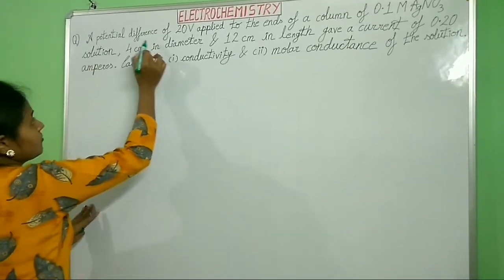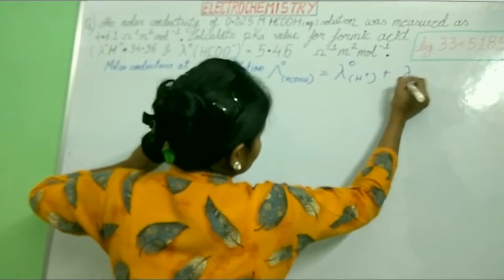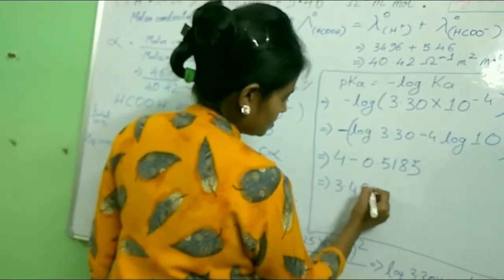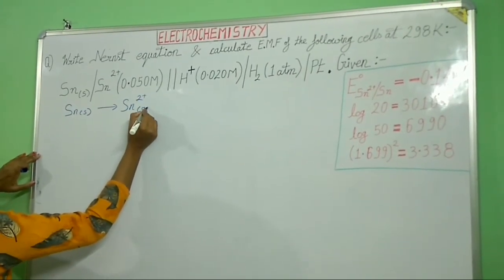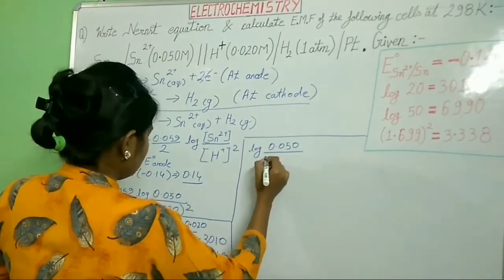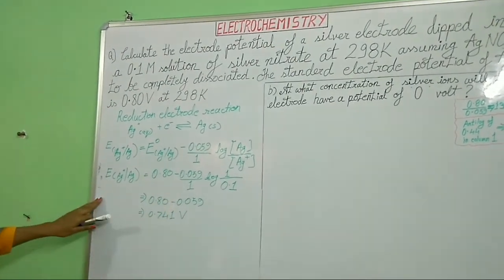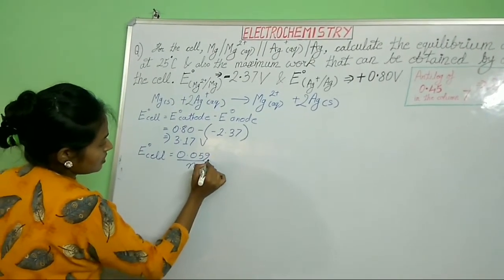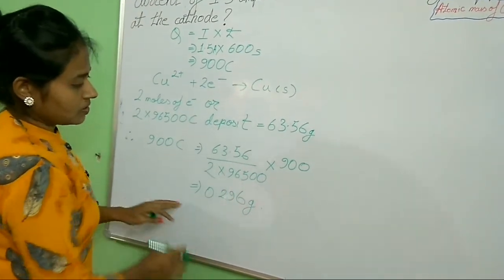Electrochemistry ( Chemistry, Class 12th )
Fun with Chemistry by Deepanwita Bin